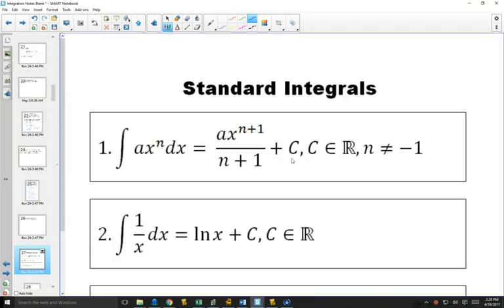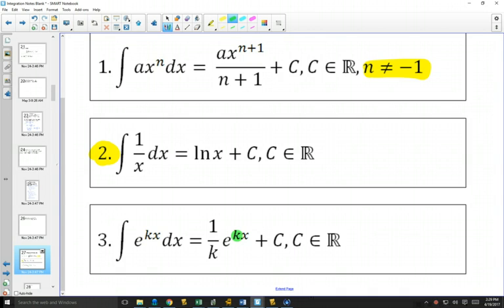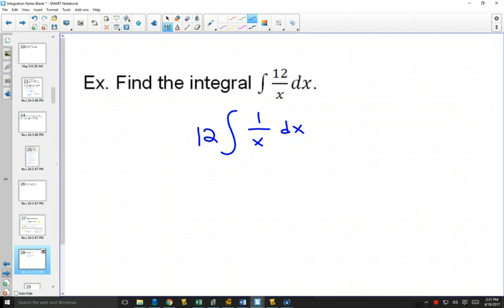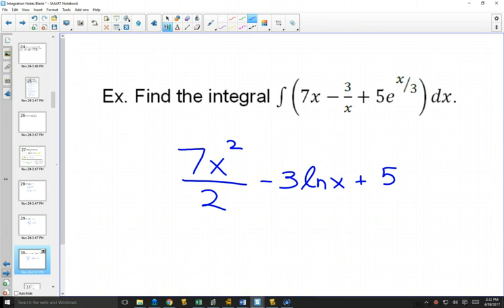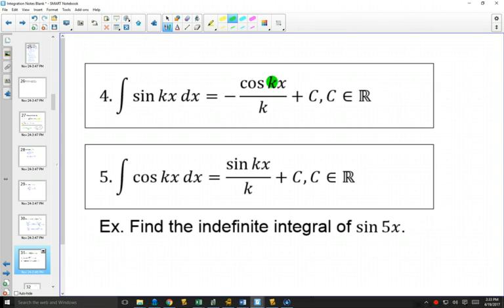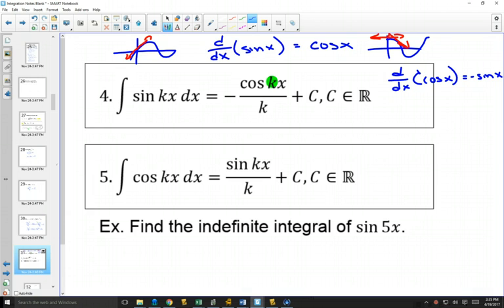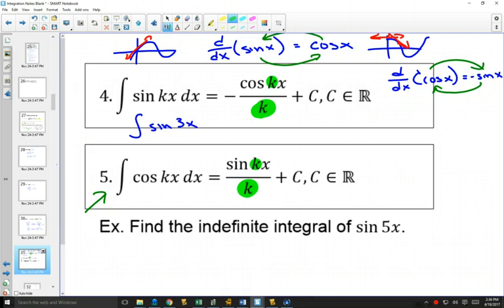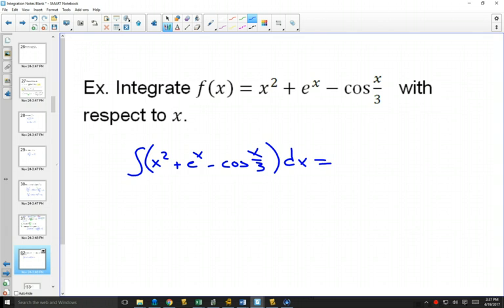45S Standard Integrals